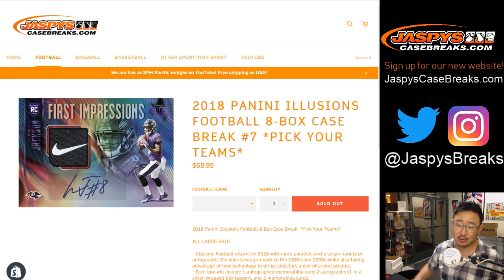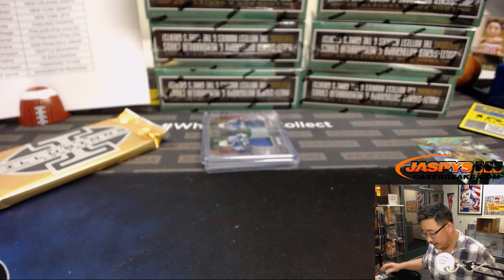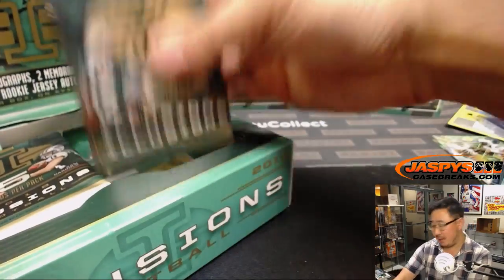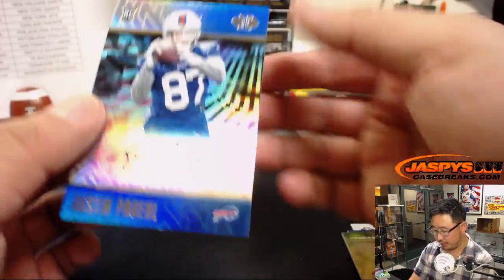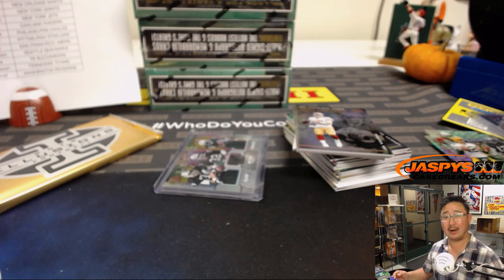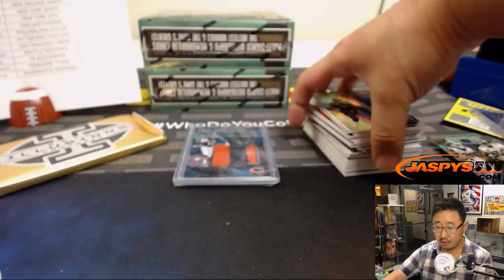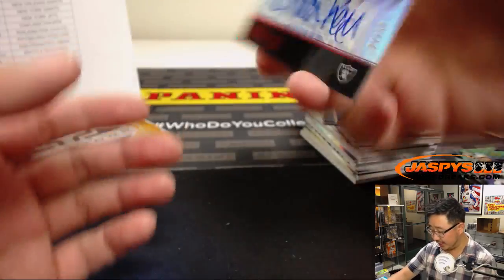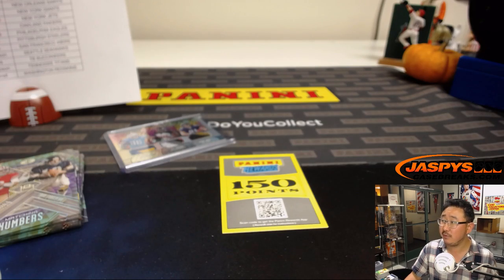Tu, 10/09/18 || 8Box (Inner) PYT #7 || 2018 Panini ILLUSIONS Football (NFL)